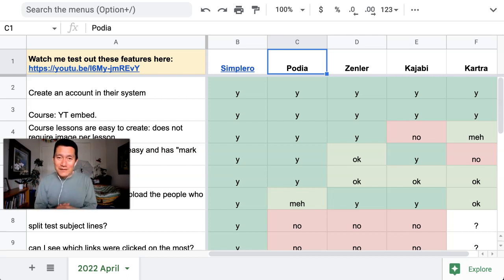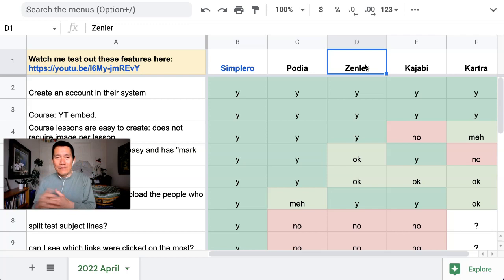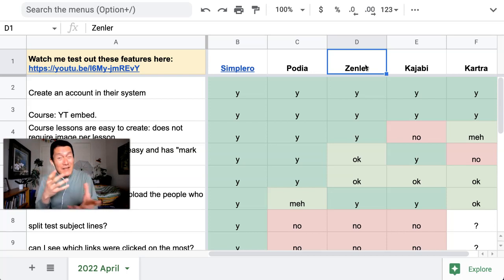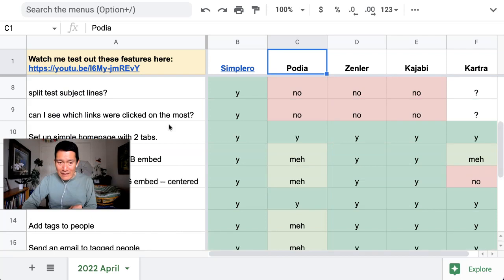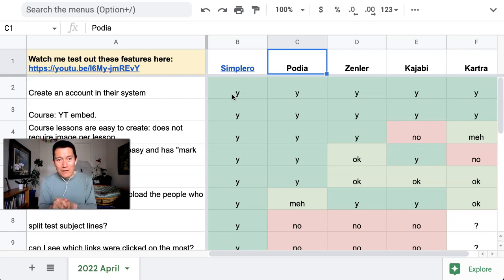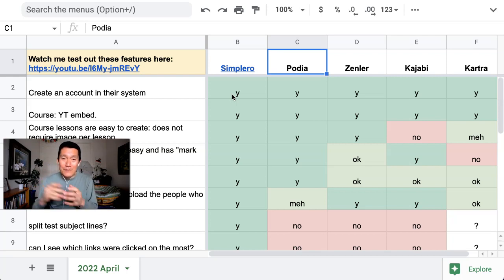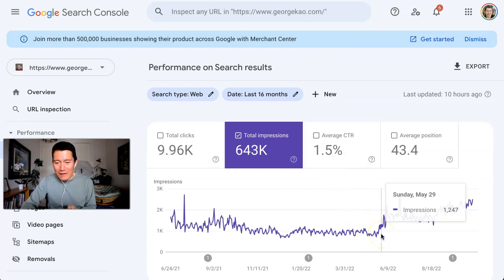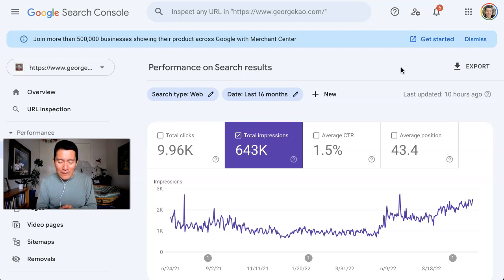All-in-one software for a coach-creator business -- why I chose Simplero vs Kajabi, Podia, Kartra.